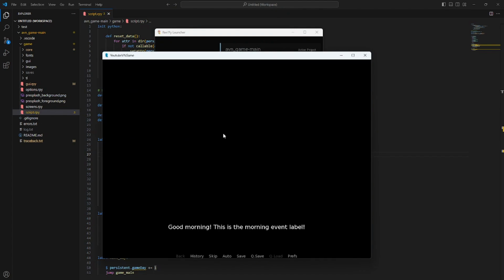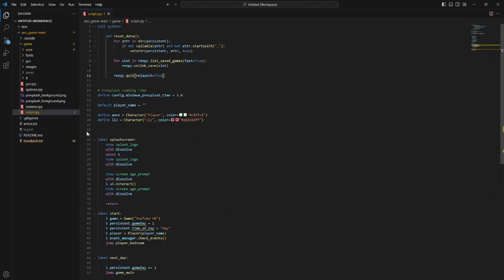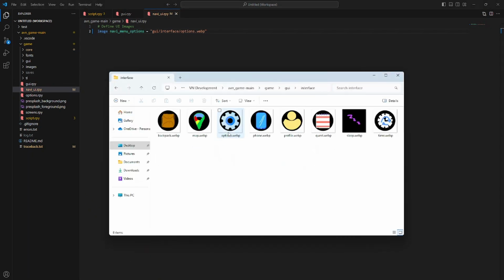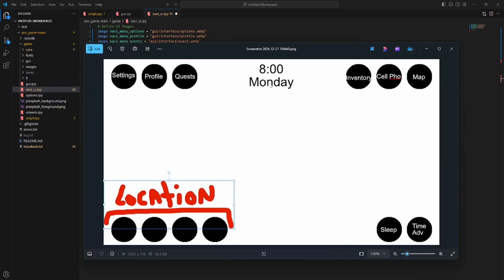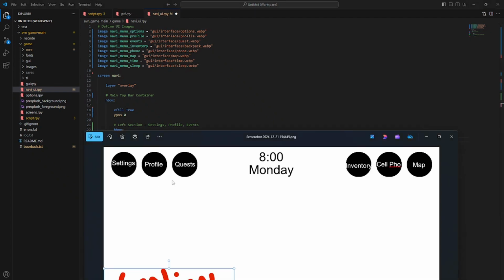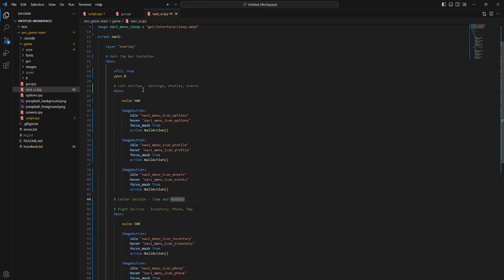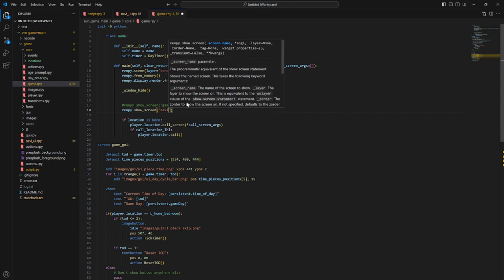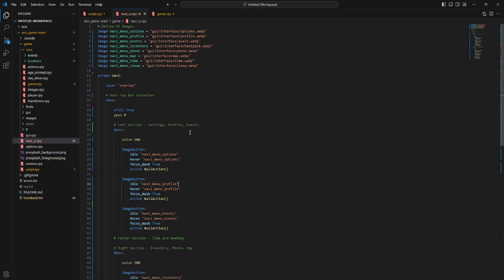Ren'Py Tutorial - 18 - Navi UI - Part 1